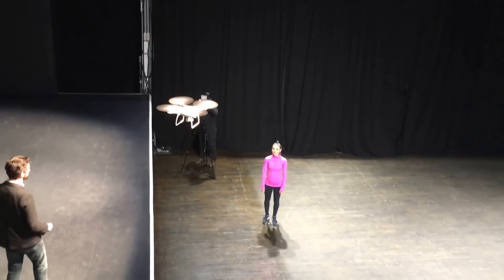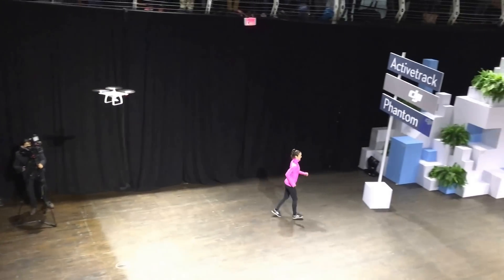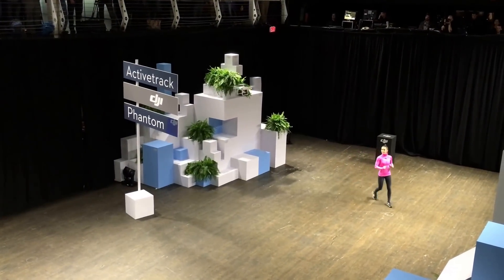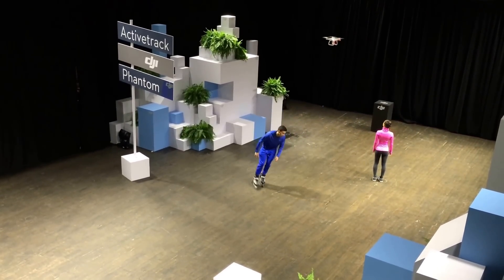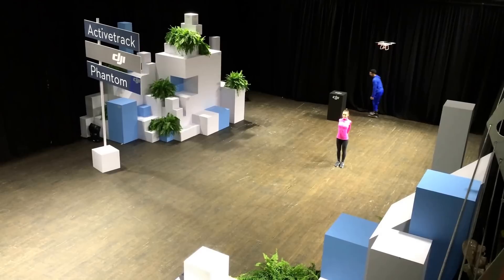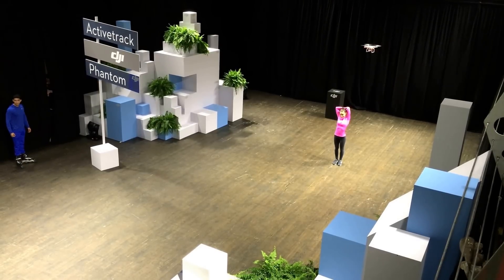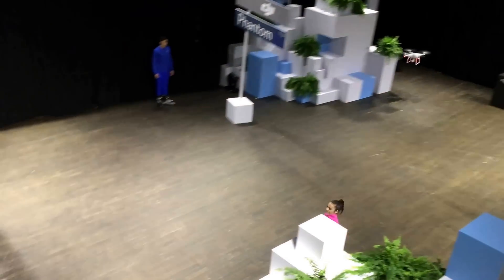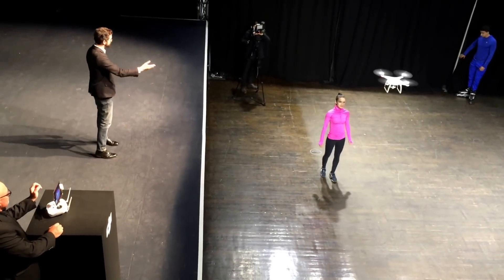DJI Phantom 4 Reviews, Price, Release Date and Rumors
The world's most intelligent drone DJI Phanton 4 is coming. Phantom 4 Drone Features Collision Avoidance System, a clearer camera and more.

The DJI Phanton 4 is now available for Pre-order.